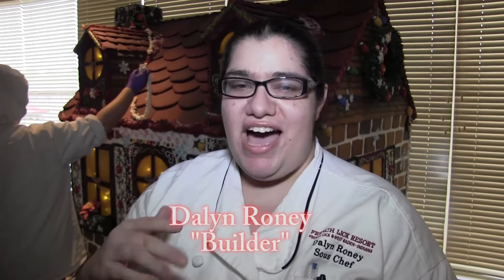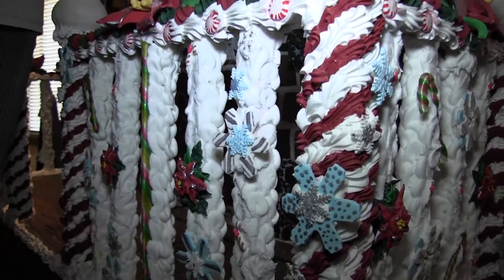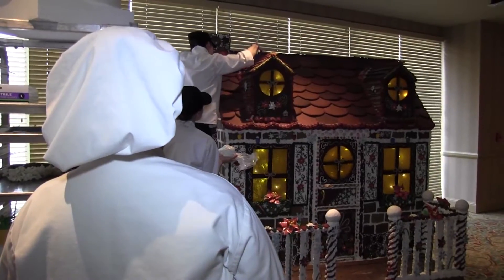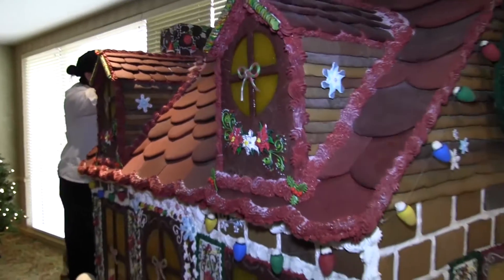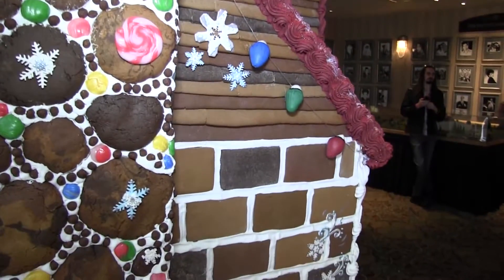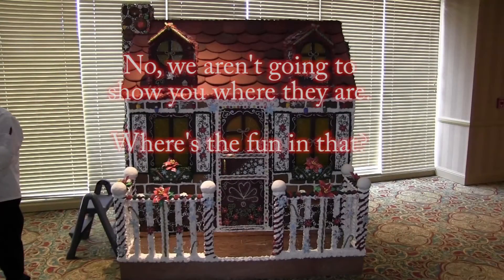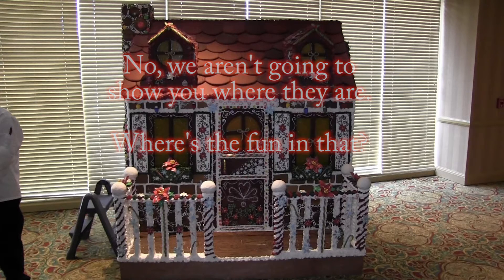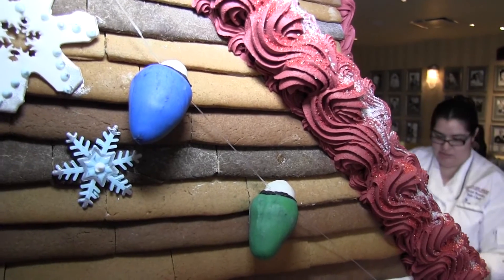Gingerbread House Move 2015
Monday was moving day for the French Lick Resort gingerbread house.  And they moved it from the bakery to Santa Land very "gingerly."  Head builder Dalyn Roney says construction was a real team effort.